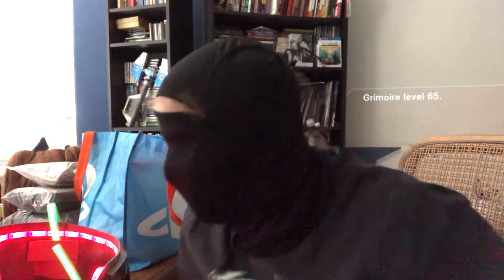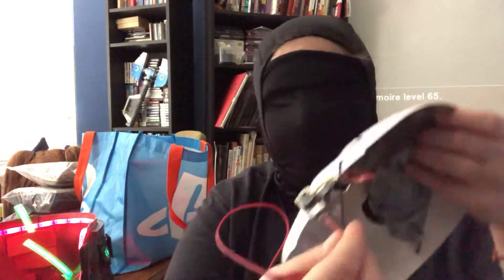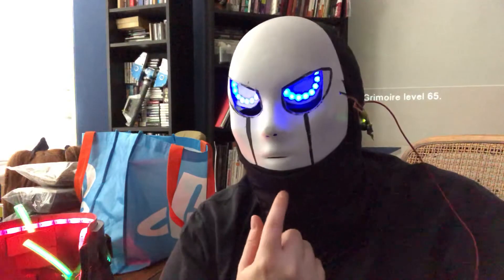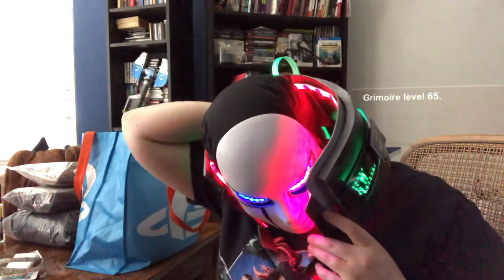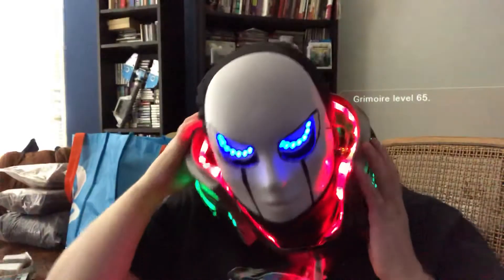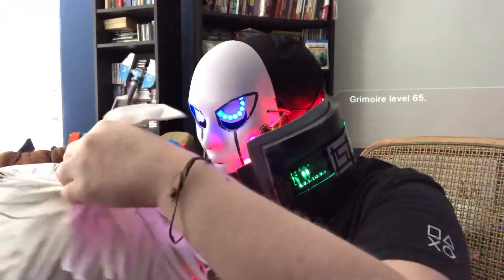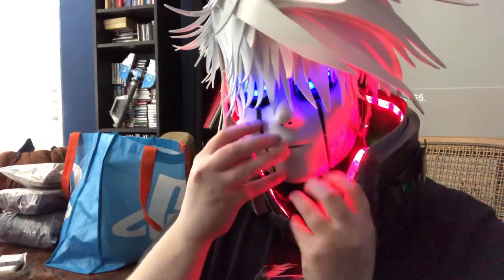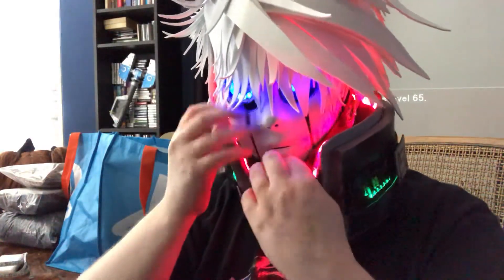Kiibo Cosplay Electronics- Making a Robot Blush